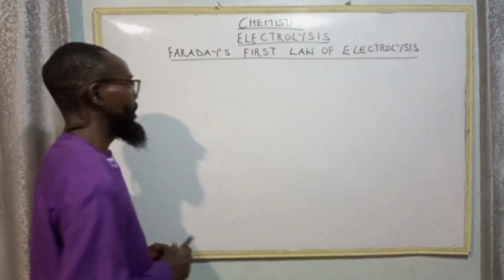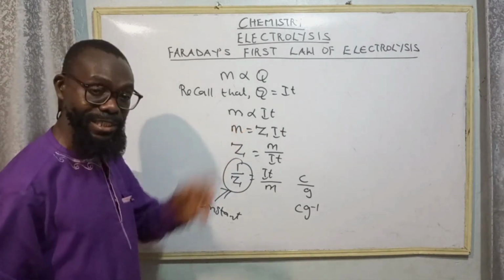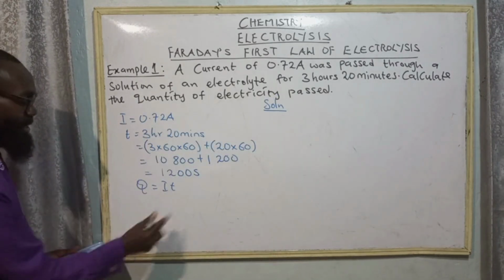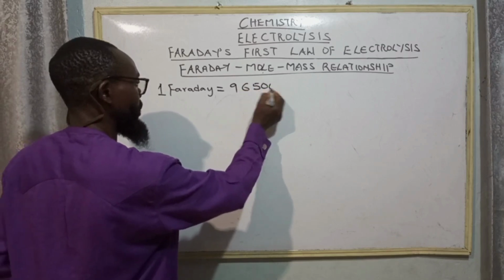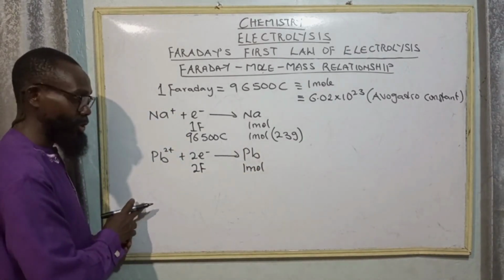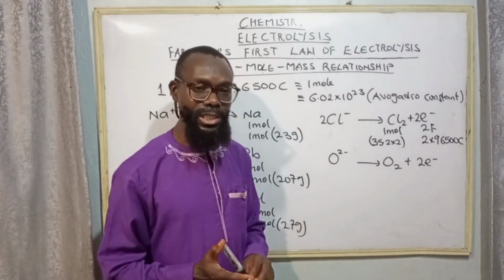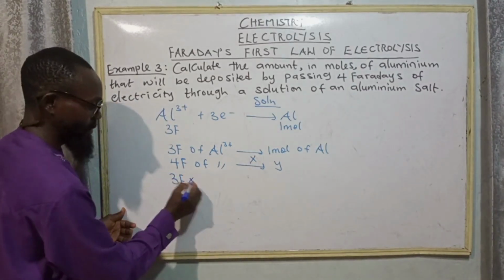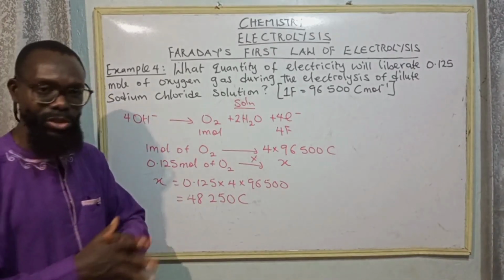ELECTROLYSIS| Lesson Two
Faraday's first law of electrolysis states that the amount of chemical change (i.e., the amount of substance deposited or liberated at an electrode) during electrolysis is directly proportional to the quantity of electricity passed through the electrolyte.

In simpler terms, the mass of a substance deposited or liberated during electrolysis is directly proportional to the electric current flowing through the electrolyte and the time the current is applied. This law was formulated by Michael Faraday in the early 19th century and is a fundamental principle in electrochemistry. It helps to relate the macroscopic observation of chemical changes during electrolysis to the underlying microscopic process involving the transfer of electrons and ions.
Faraday's first law of electrolysis can be expressed mathematically using the equation:

m = z \cdot F \cdot Qm=z⋅F⋅Q

Where:

mm is the mass of the substance deposited or liberated during electrolysis,
zz is the electrochemical equivalent (a constant specific to the substance being electrolyzed),
FF is Faraday's constant (approximately 96,485 coulombs/mol),
QQ is the total electric charge passed through the electrolyte in coulombs.
This equation shows the direct proportionality between the mass of the substance and the quantity of electricity passed during electrolysis. Faraday's law helps to quantify the relationship between the macroscopic observation of chemical changes and the microscopic processes involving the flow of electrons and ions.